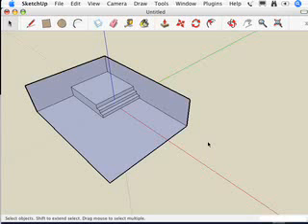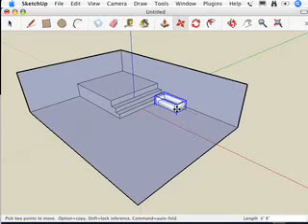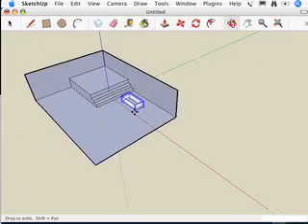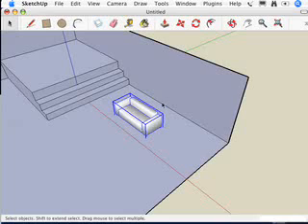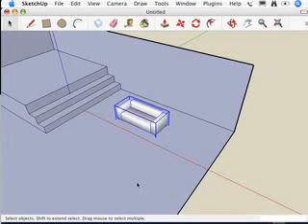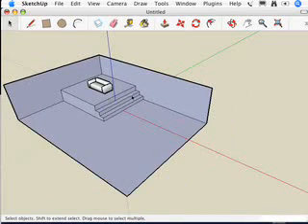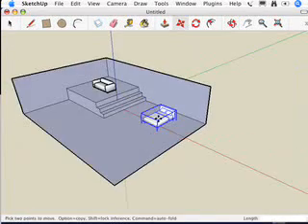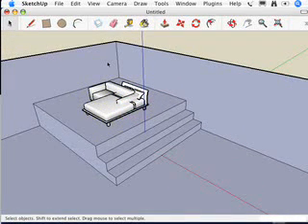Google Sketchup Tutorial